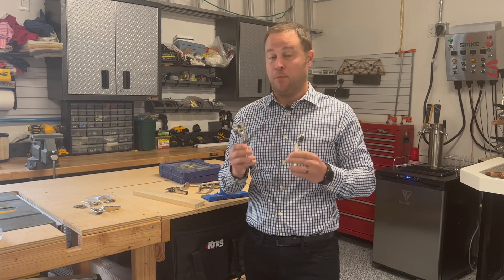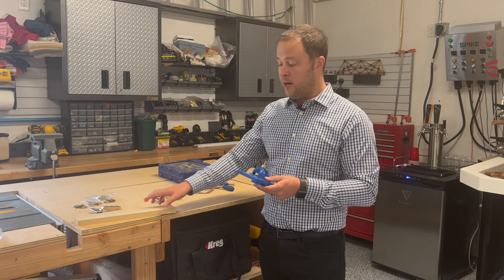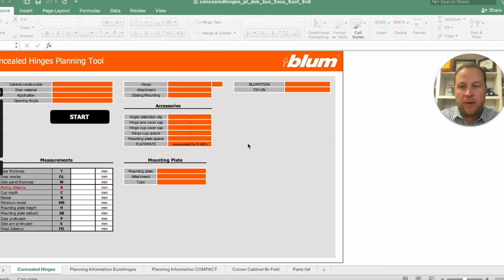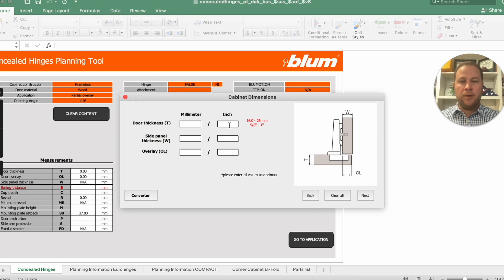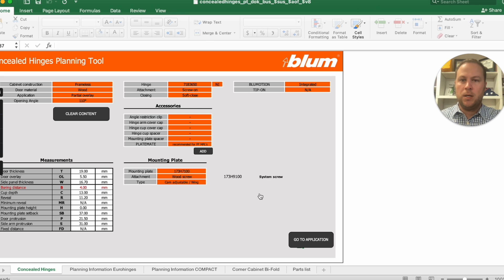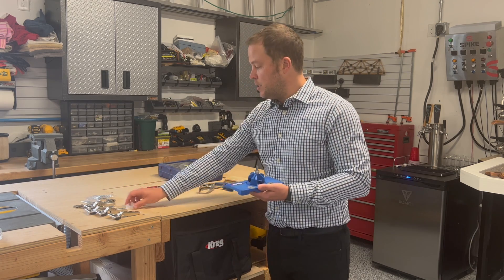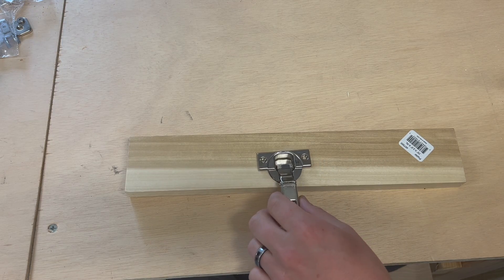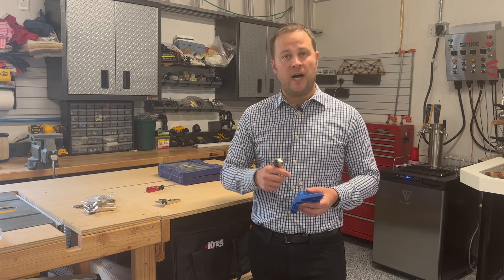Hinge Holes Made EASY (Warning: Spreadsheets are Involved!)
Trial and error has historically been my method for drilling the holes needed for my concealed hinges. I've found a couple of resources to eliminate that method and make the process smooth. In this video i'll share with you both a jig and give you a peak at a spreadsheet you can download for free!

Here is the quickest way to get the Jig and Hinges without moving from where you are:
Just the jig
Jig & clamp (it's worth it for the clamp)
Hinge jig and drawer jig combo
Blum full overlay
Blum partial overlay

Chapters:
00:00 Introduction
01:24 Jig Overview
03:47 Live Spreadsheet Demo
09:10 Live Jig Demo
12:40 Recap